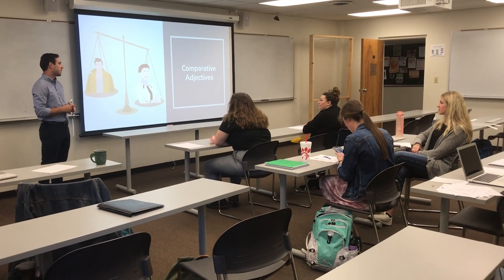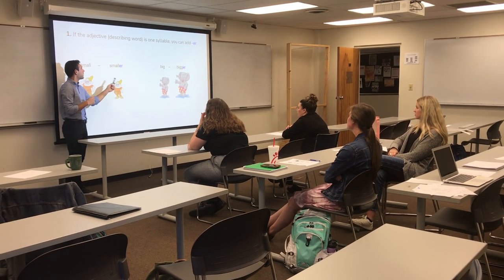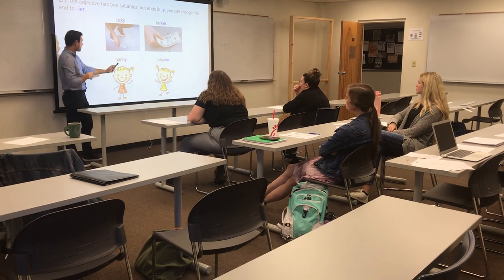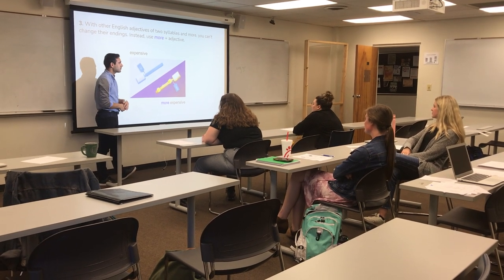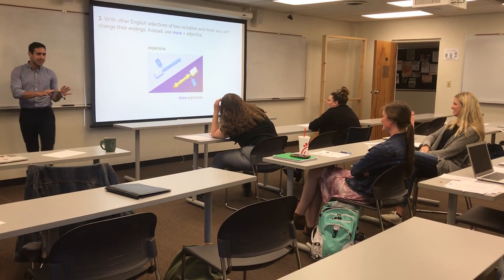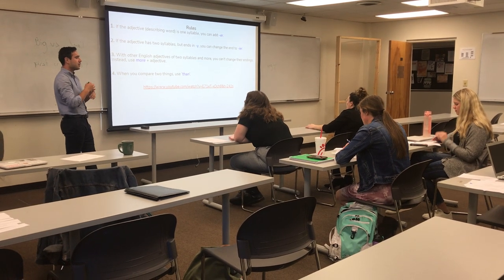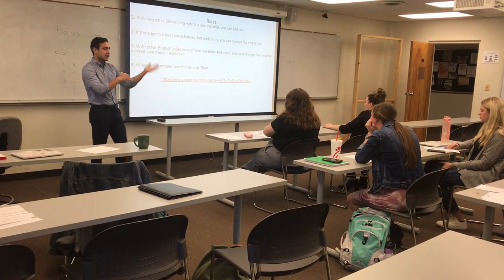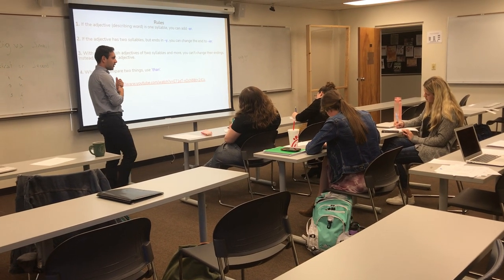Miguel Pereira-Lesson Demo Part 1